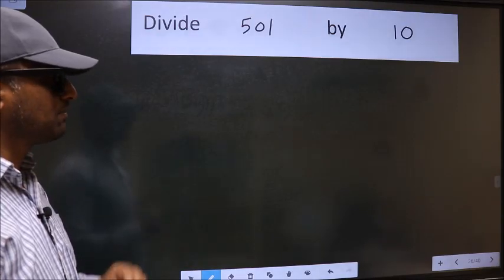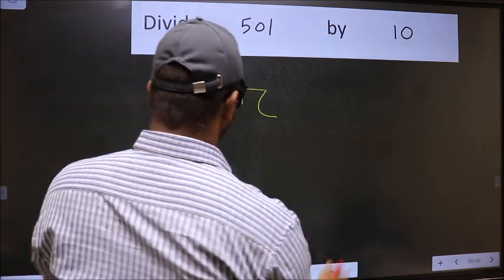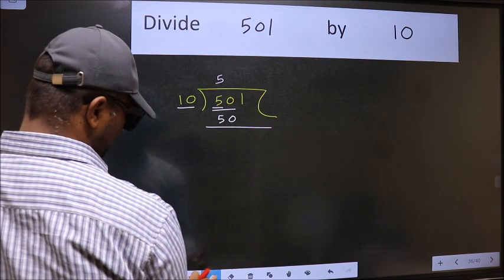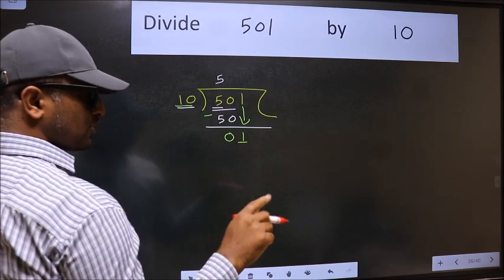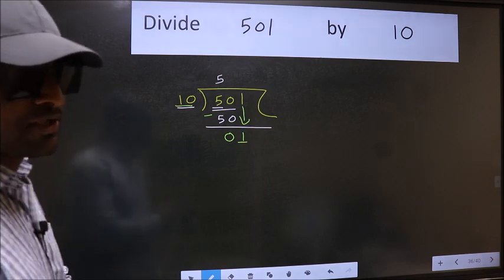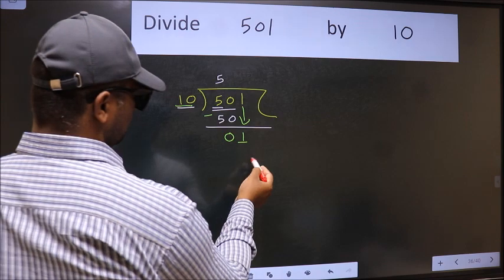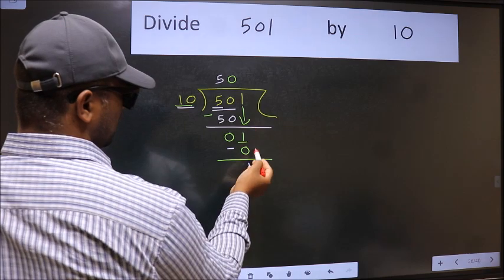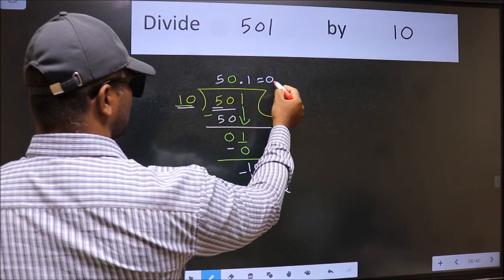Divide 501 by 10 Most common mistake while dividing